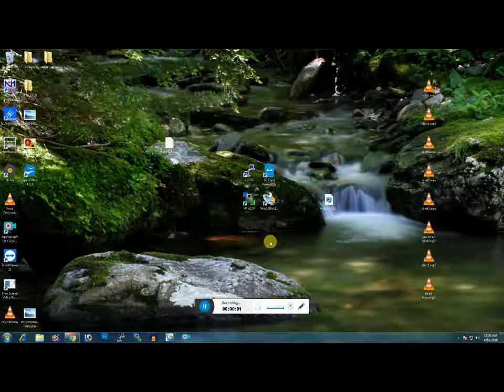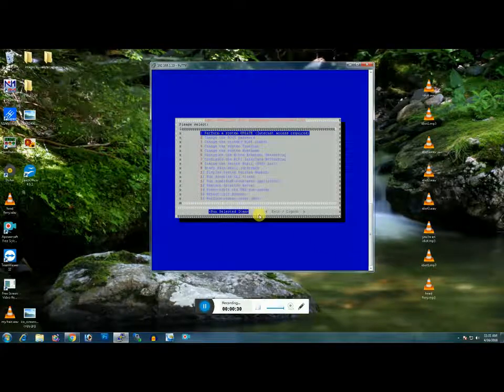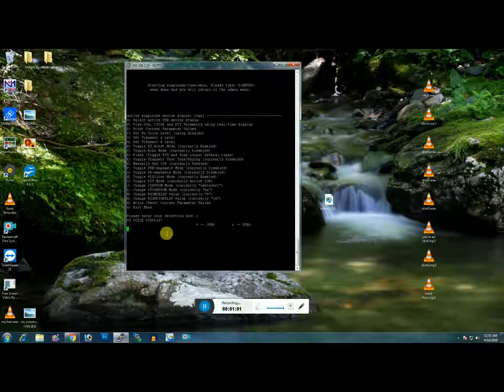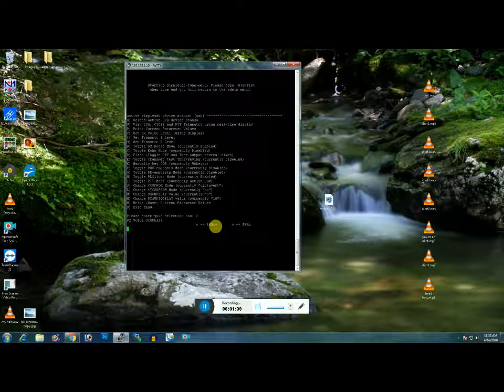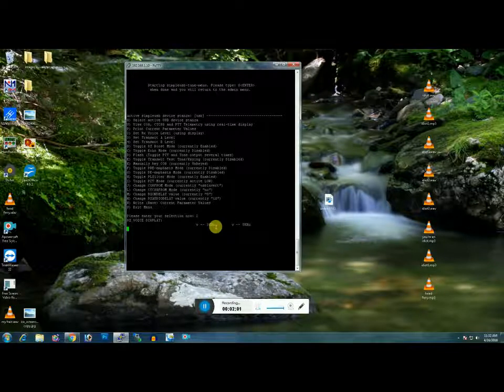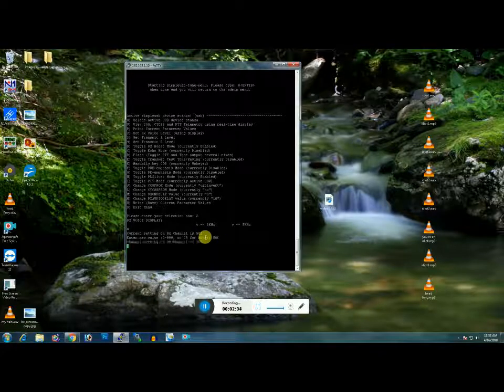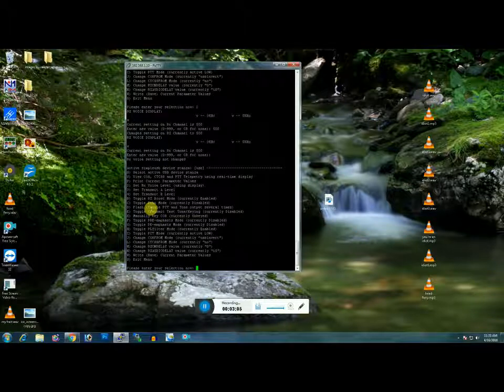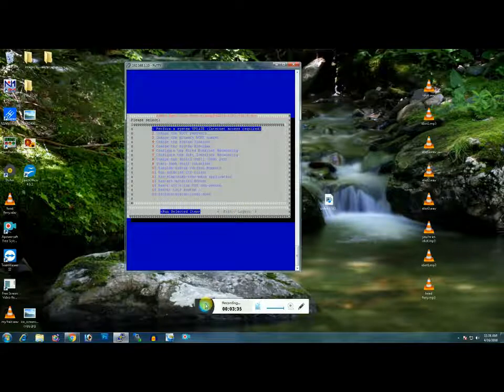How to Set RX Audio Levels in Simple USB Tune Menu AllStar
How to set rx audio levels on the newly installed asterisk allstar node.